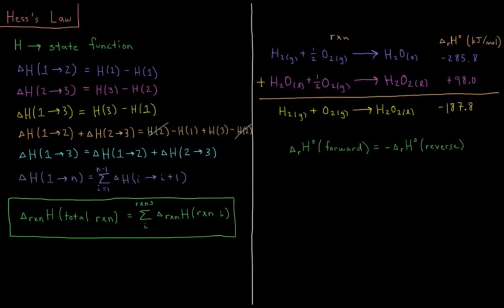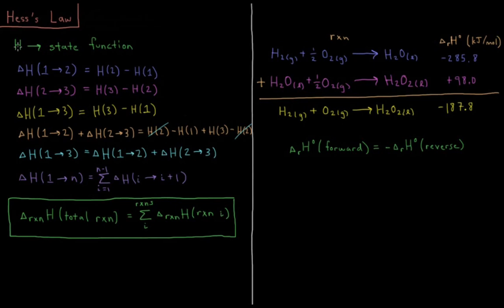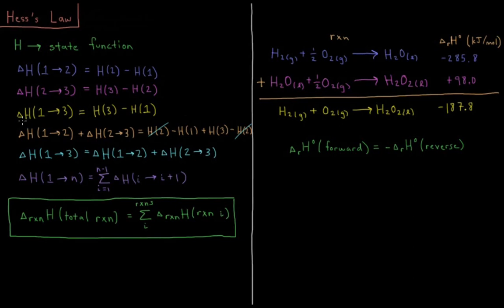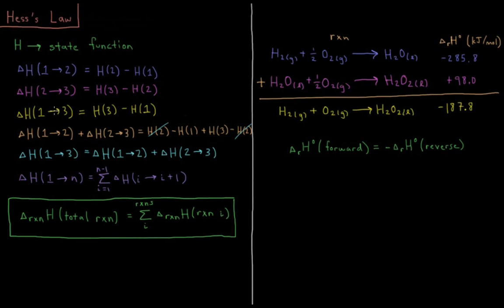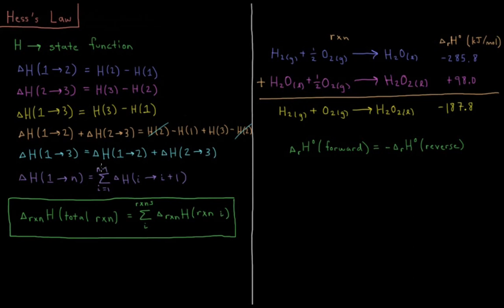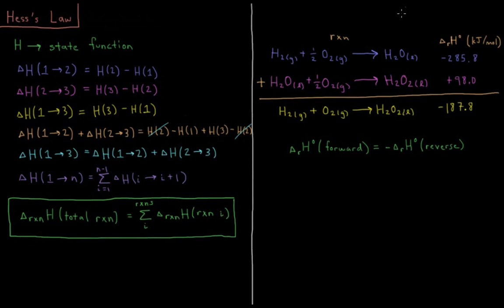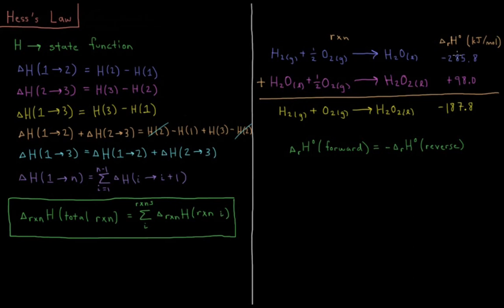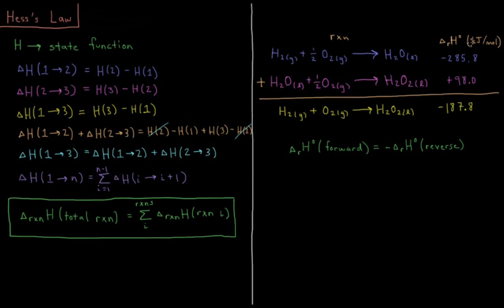Chemical Thermodynamics 3.15 - Hess's Law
Short physical chemistry lecture on Hess's law for computing the enthalpy change of multi-step reactions.

Because enthalpy is a state function, the enthalpy change during a sequence of reaction is the the sum of the enthalpy change of each individual reaction, according to Hess's law.

--- Video Links ---

--- Social Links ---

--- Equipment ---

Drawing Tablet: Wacom Intuos Pen and Touch Small

Drawing Program: Autodesk Sketchbook Express